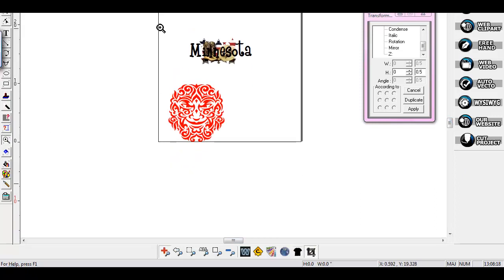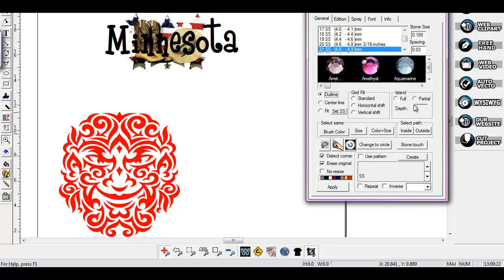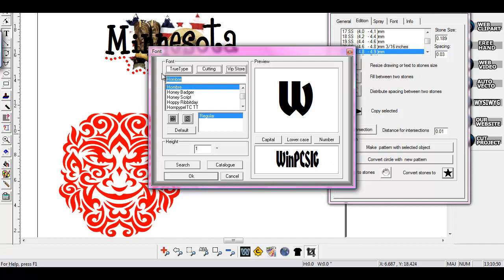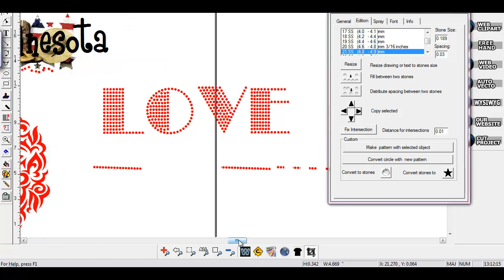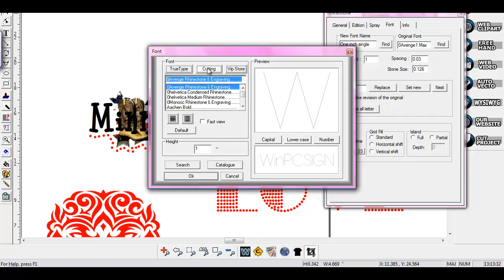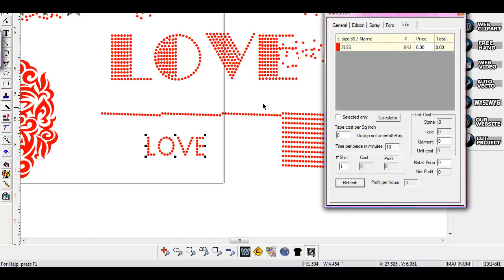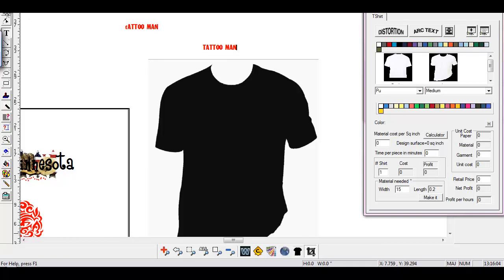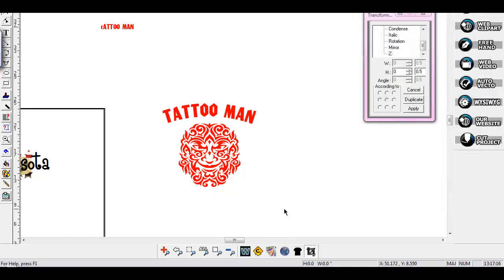Winpcsign 2014 sneak peak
Sneak peak at tools in the winpcsign 2014 program